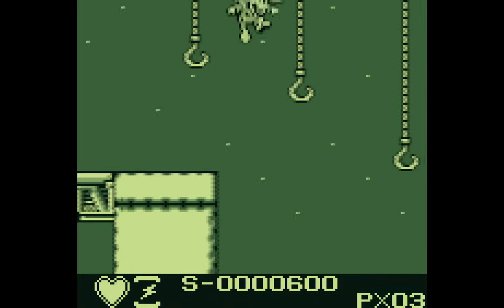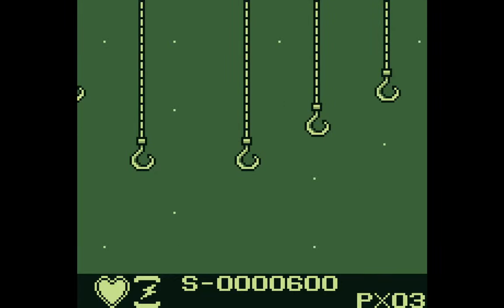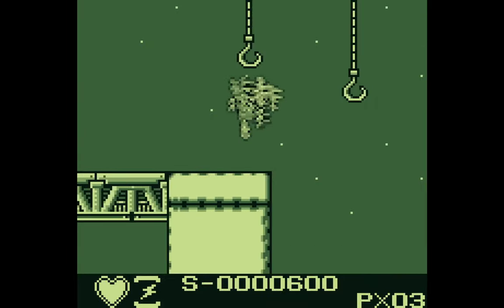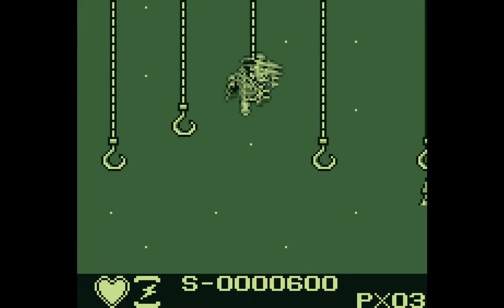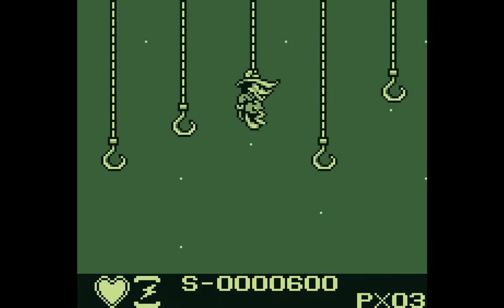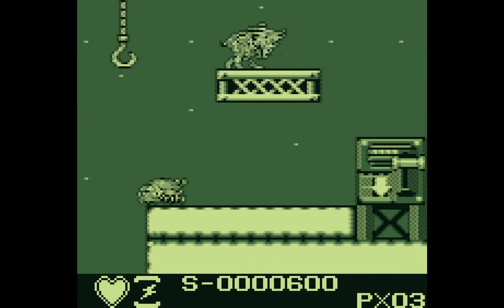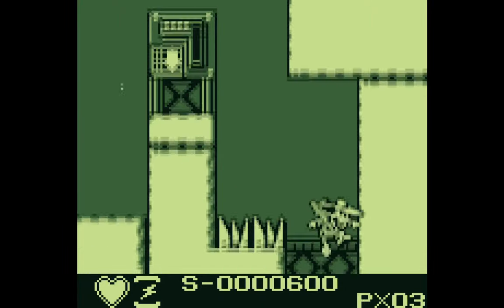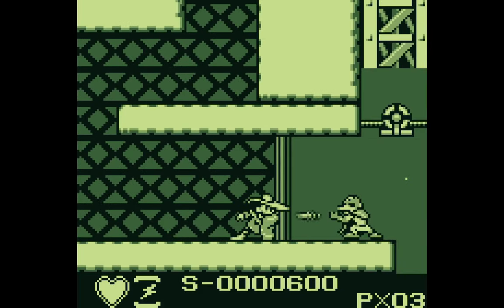How to grab those stupid hooks in Darkwing Duck for Game Boy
...the hooks don't have a single spot to grab on to. Instead, you can grab onto them anywhere along the horizontal axis. So all you have to do is, after you grab onto a hook, simply jump straight up and reposition yourself a little to the right. Then you can easily make the jump to the next hook.

It's the same in the NES version of the game.